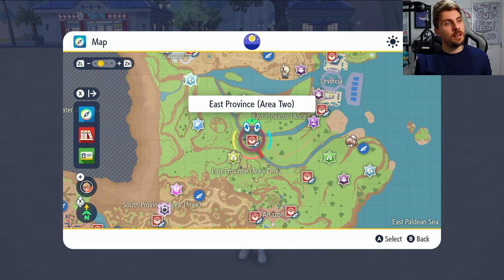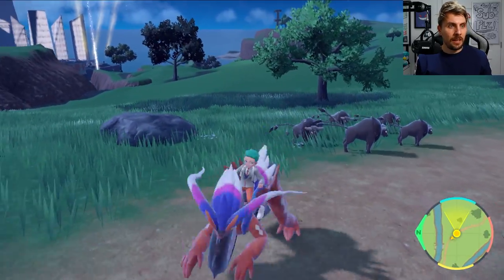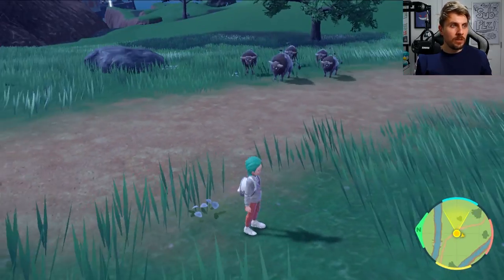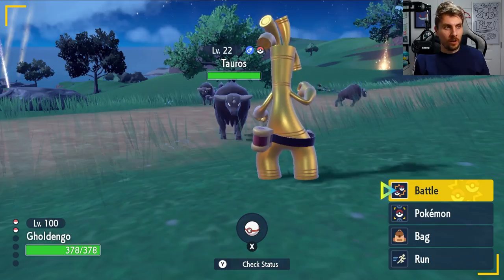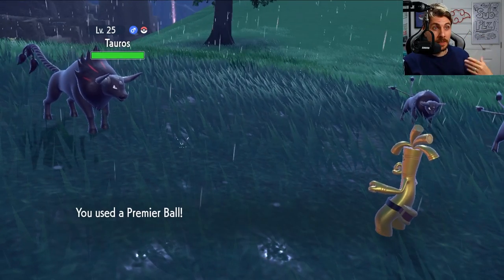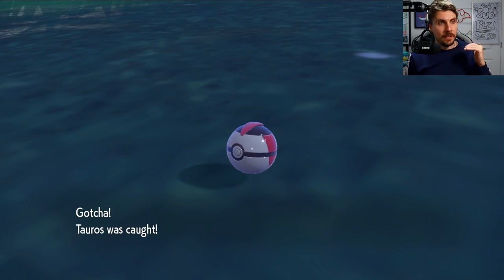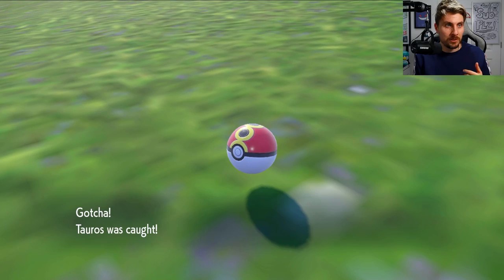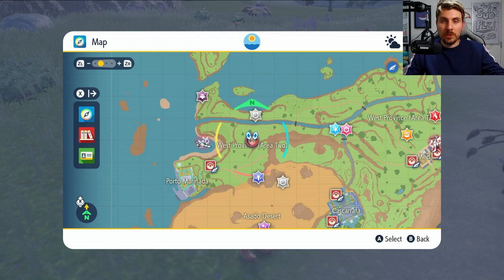How to Get Fire/Fighting & Water/Fighting Paldean Tauros in Pokemon Scarlet and Violet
This guide I will show you how to get the two forms of Paldean Tauros in Pokemon in Scarlet and Violet.